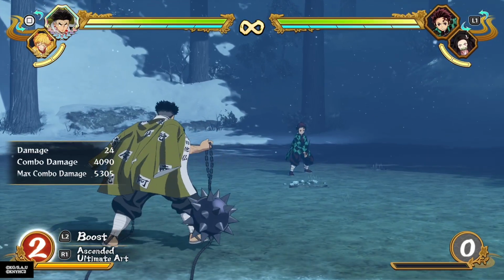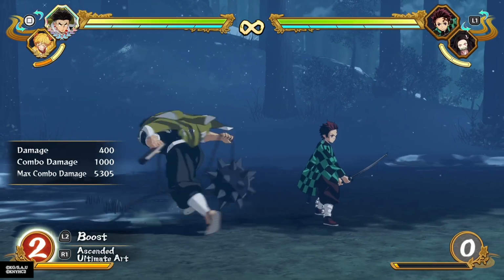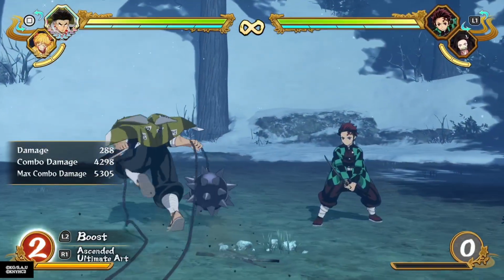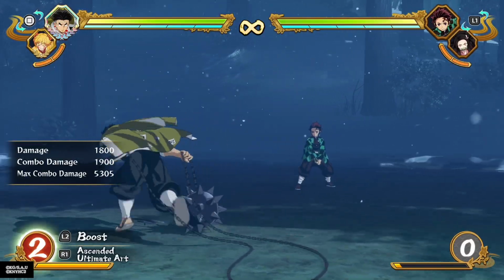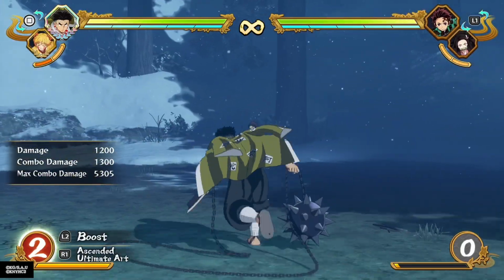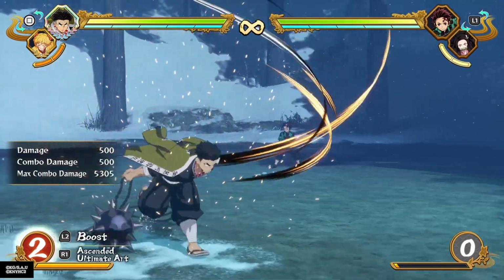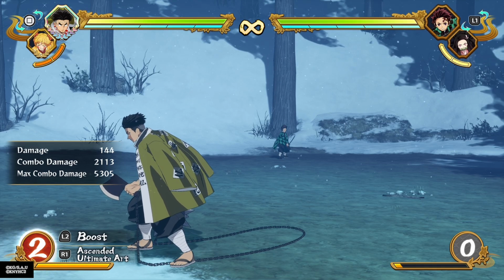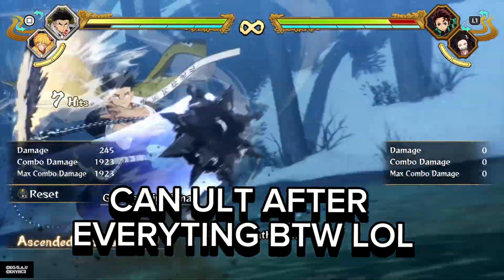THIS CHARACTER IS A PROBLEM!!!(GYOMEI GUIDE)|Demon Slayer The Hinokami Chronicles 2